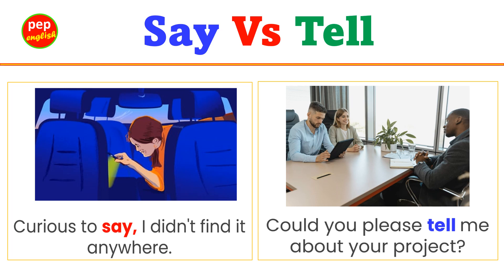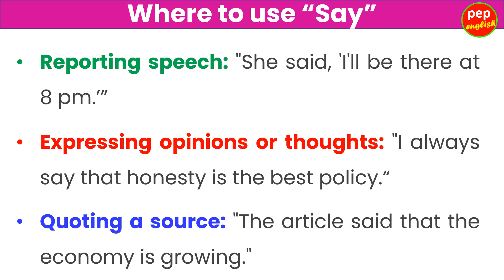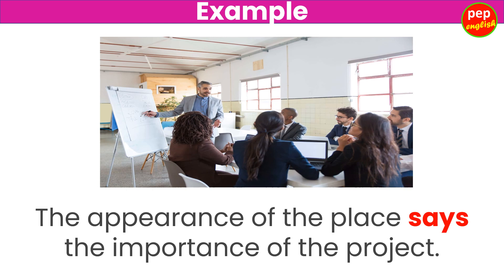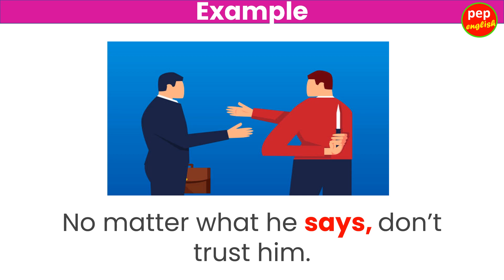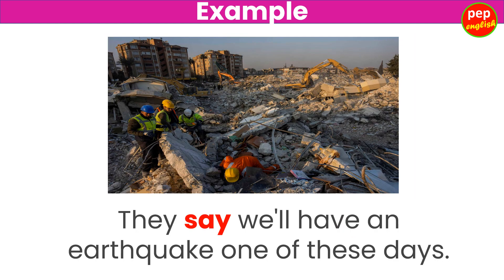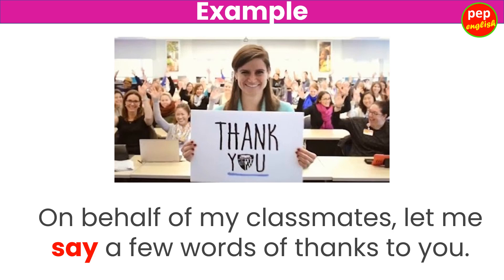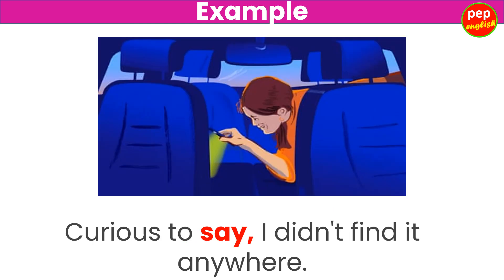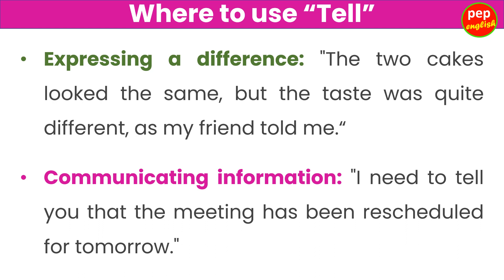Difference between Say and Tell